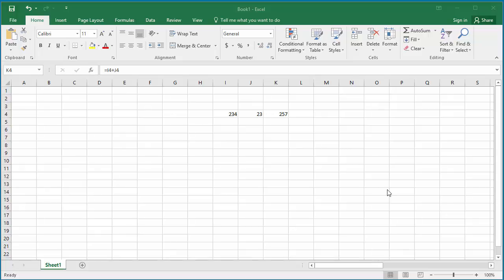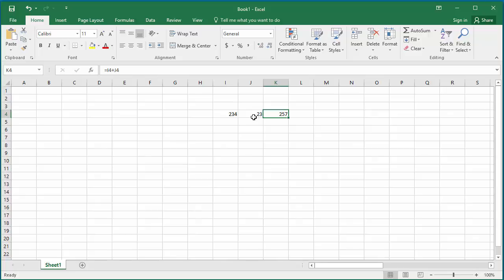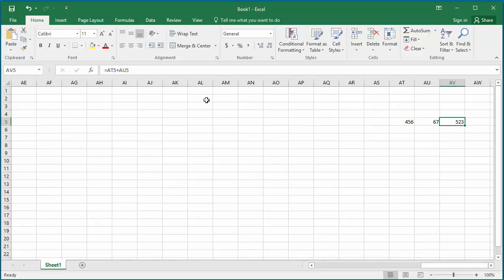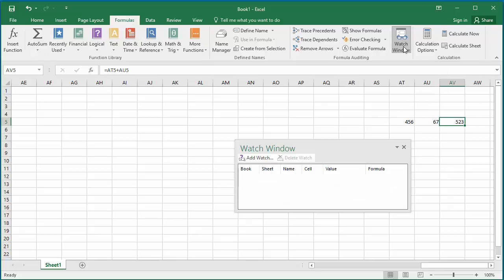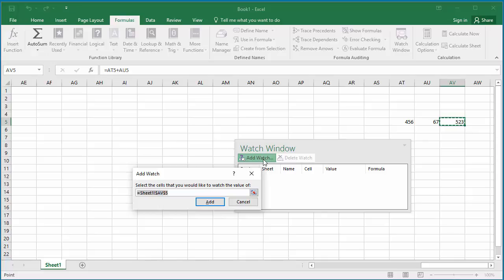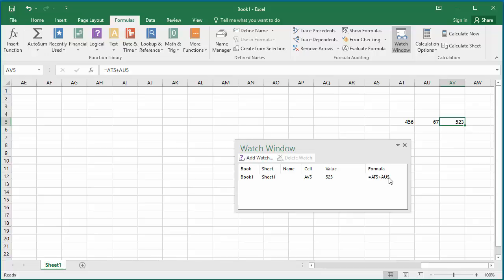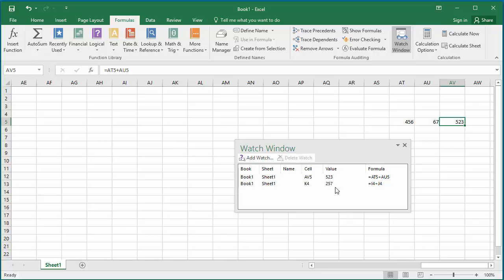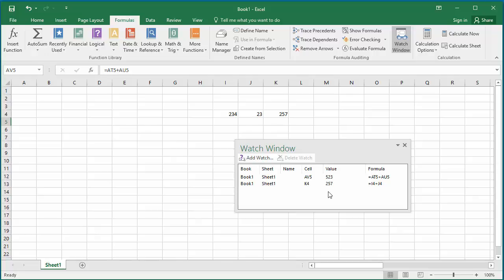How to Use Watch Window in Excel 2016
Learn how to watch results of a distant cell in a huge spread sheet